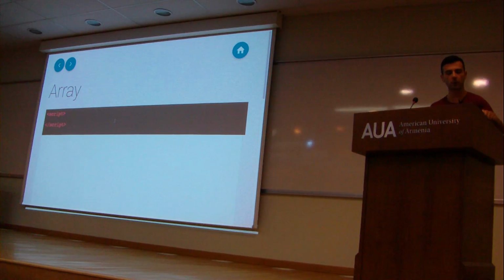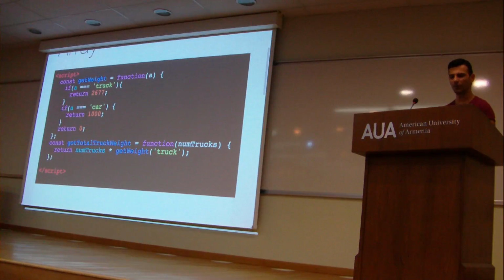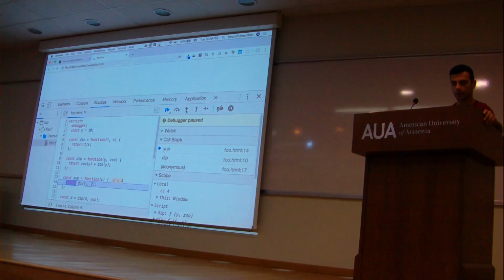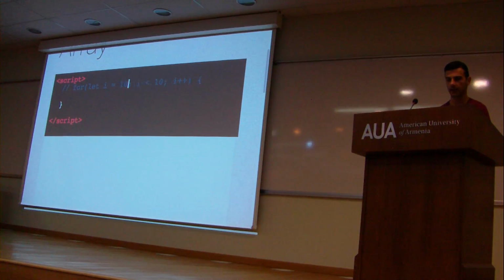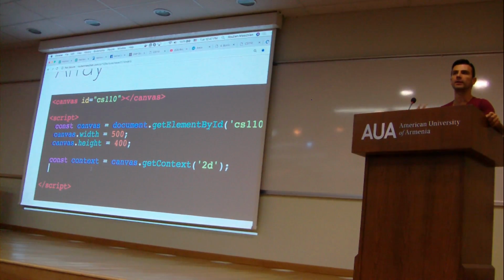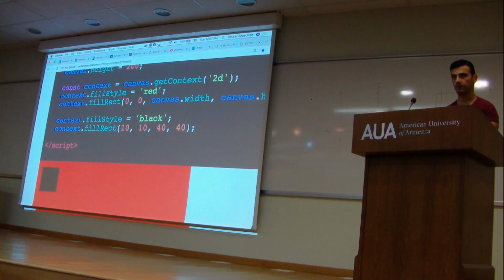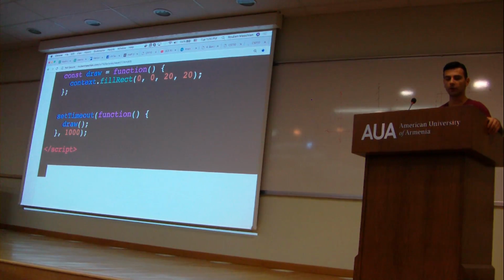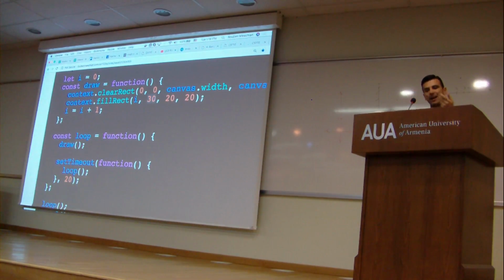CS110 - Introduction to Computer Science - Lecture 12 - Fall 2018 - Part 1